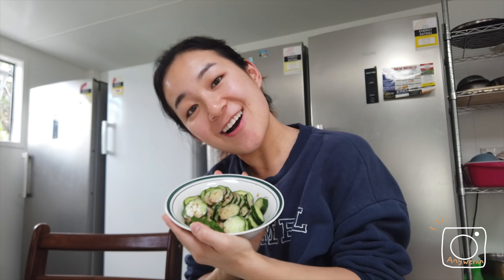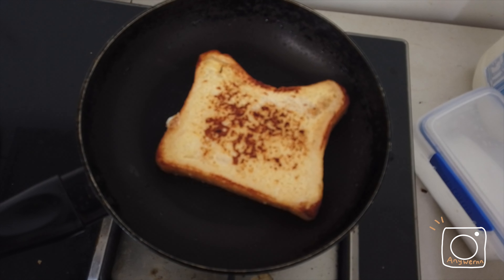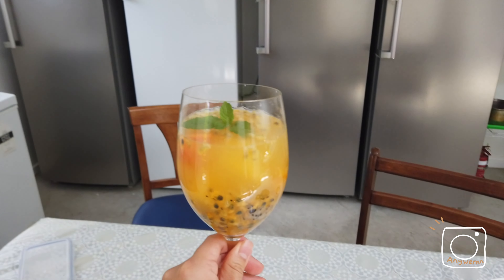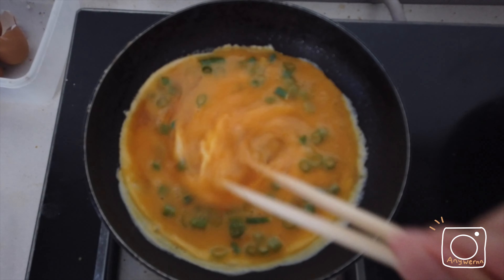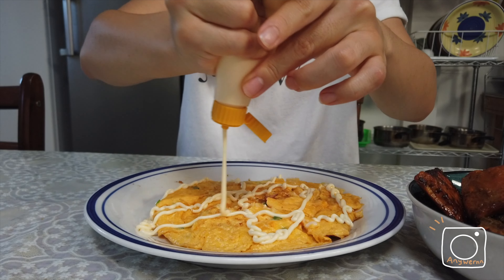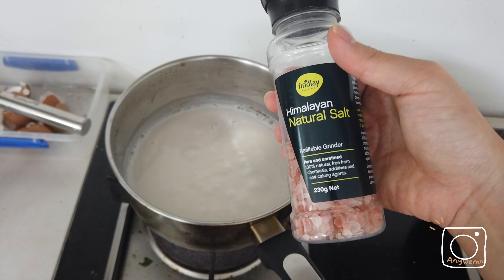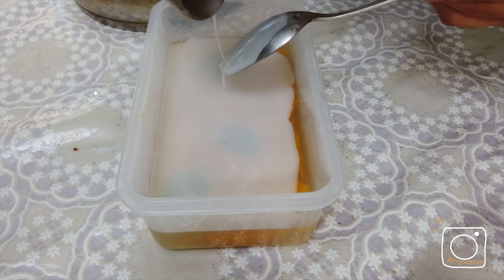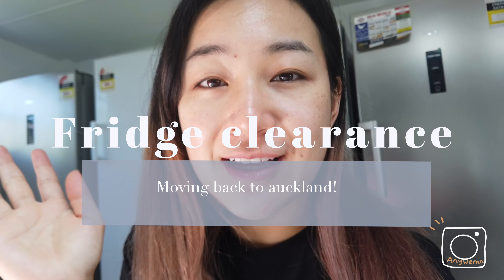☁️ what i eat in a week (realistic )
Hi,

This video is about what I eat in a week.
Mainly home cooked meals since I was in rural part of New Zealand.

Love always,
Wern

»  🎧 ​MUSIC

You can find me in these here :)